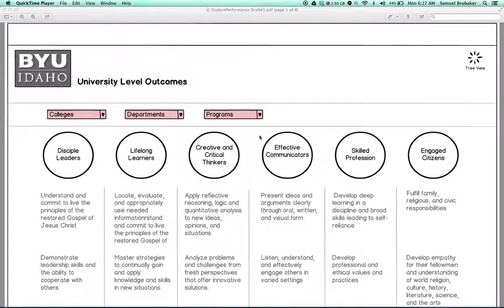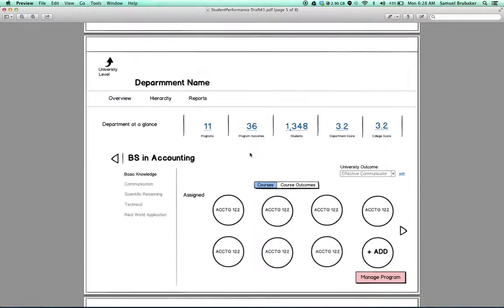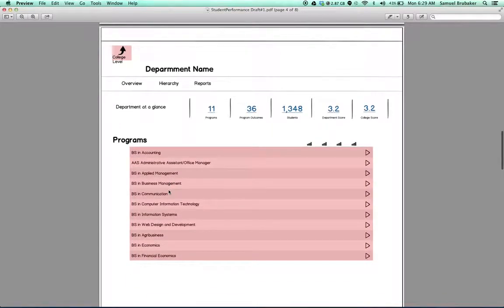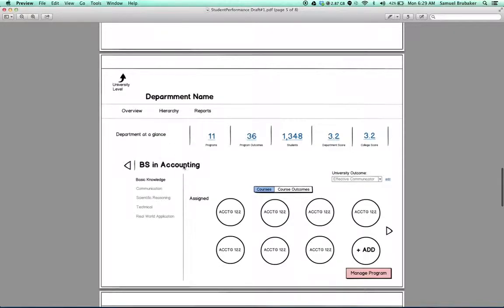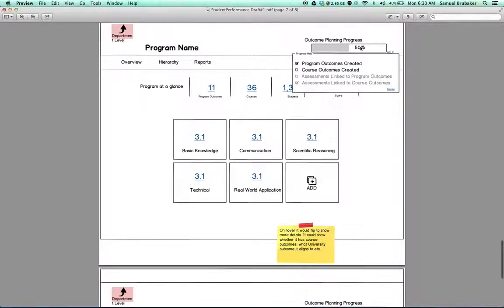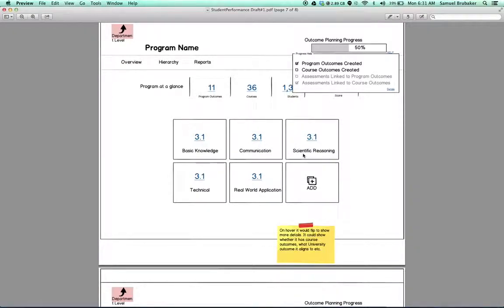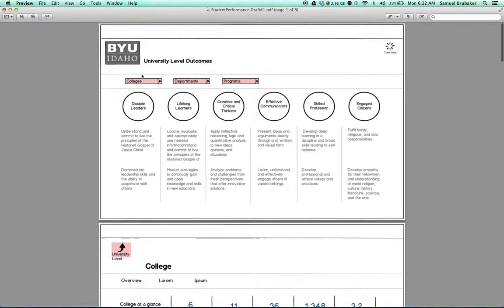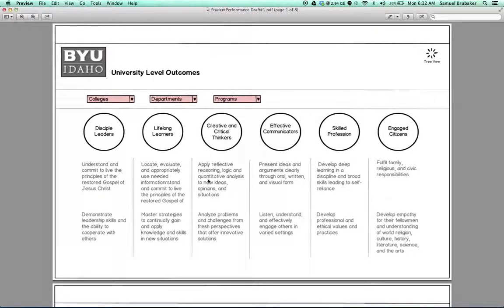Outcomes Manager Walkthrough